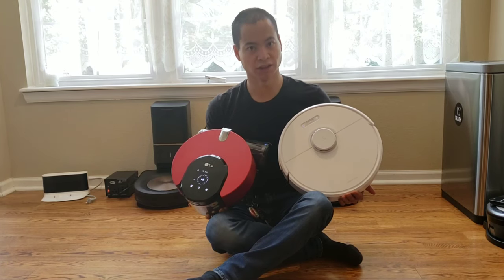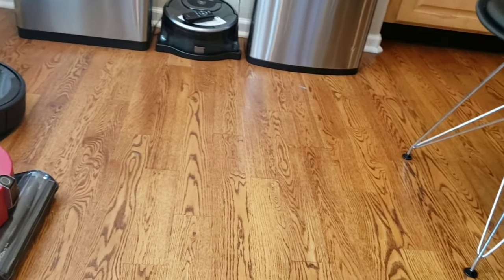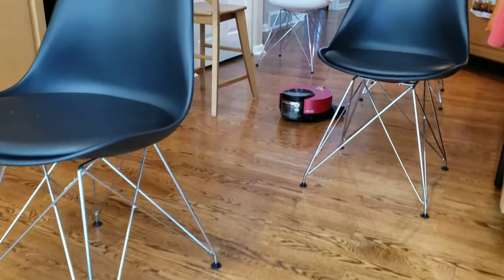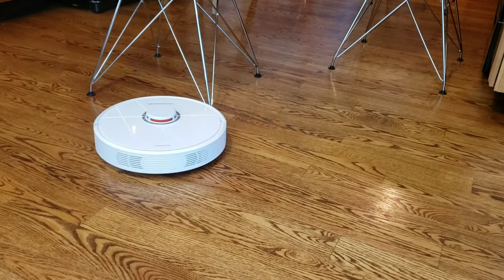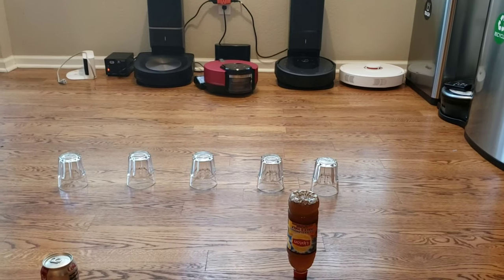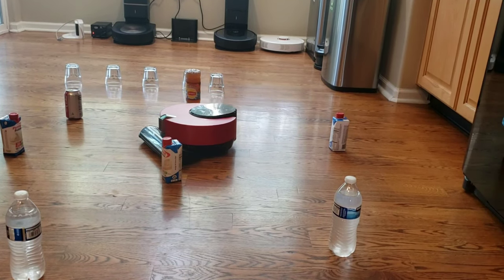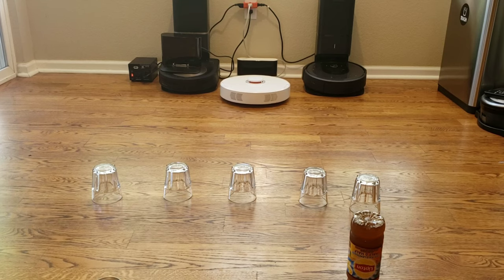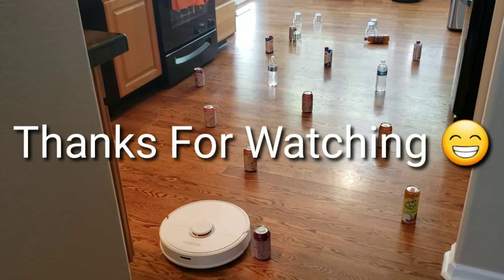BRO I AM BLIND!!! | Navigation test with LG CordZero R9 VS Roborock S6 who can see what????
360 S7 Laser Navigation Robot Vacuum Cleaner

360 S6 Laser Navigation Robot Vacuum Cleaner
 Flash-sale the price will be $276.99

360 S6 Laser Navigation Robot Vacuum Cleaner

We will see what type of objects these Robots Sensors can pickup, Glass, small, thin, objects.